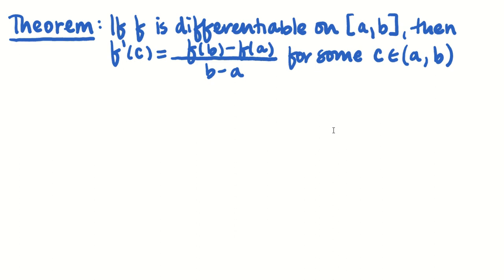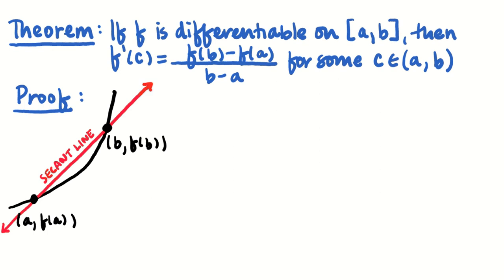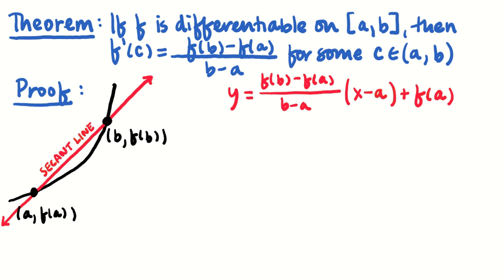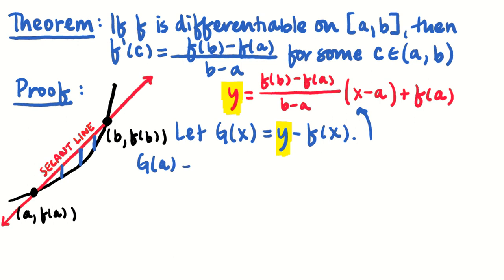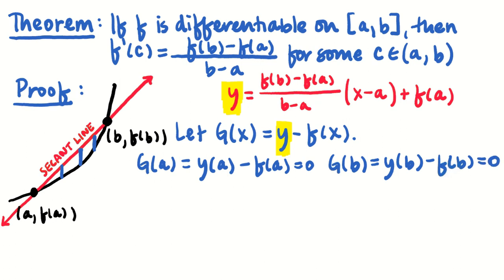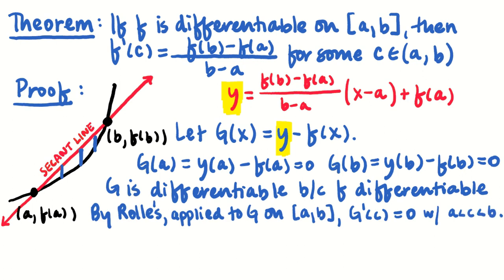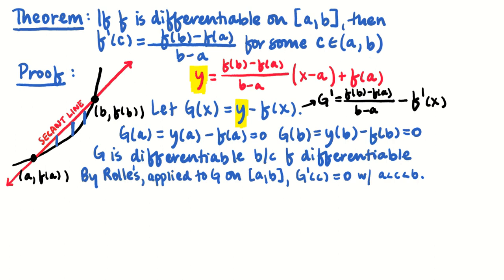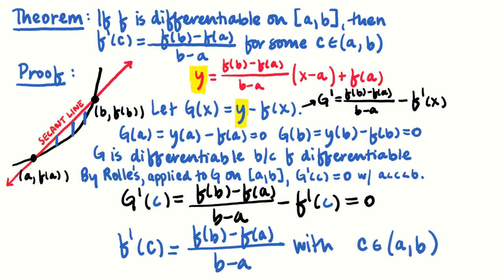Proof of Mean Value Theorem